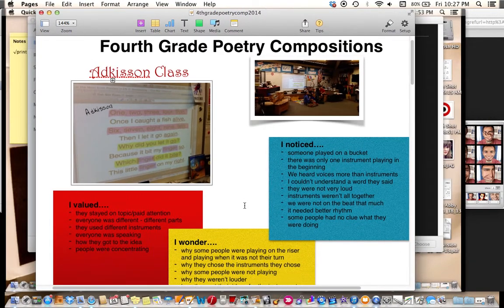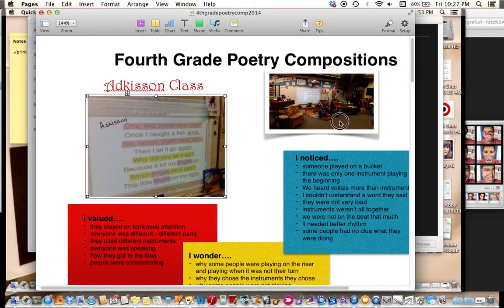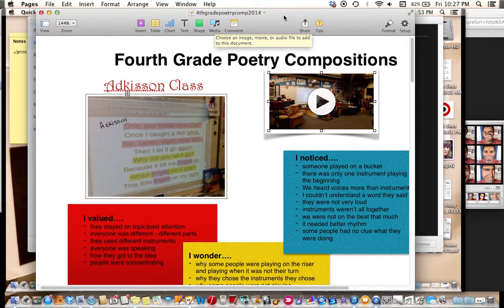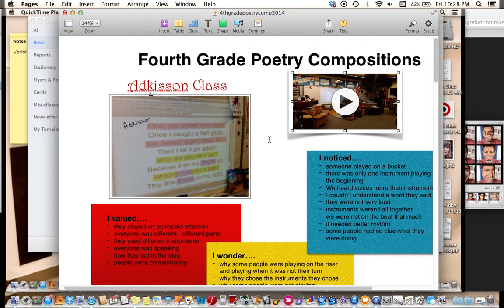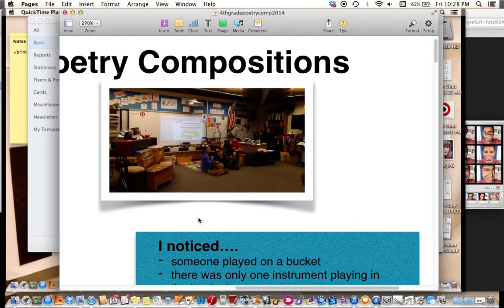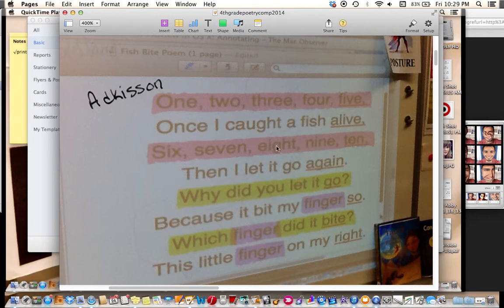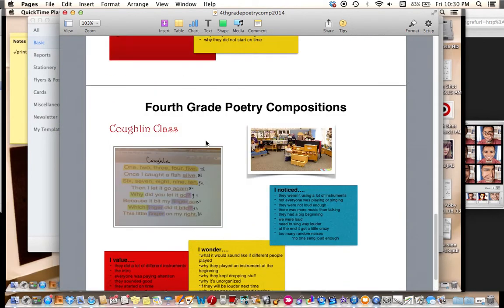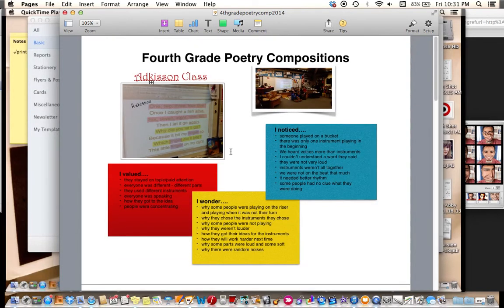Pages Digital Portfolio Explanation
This is a short explanation of how I've used Pages as a digital portfolio in music class.